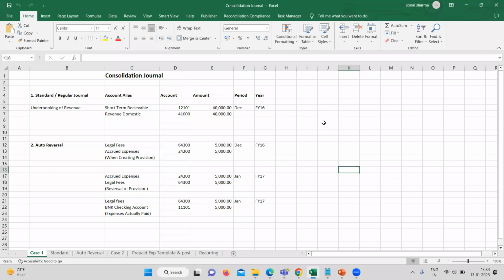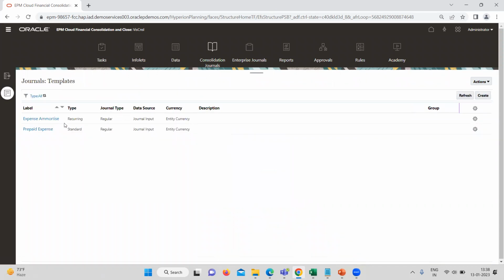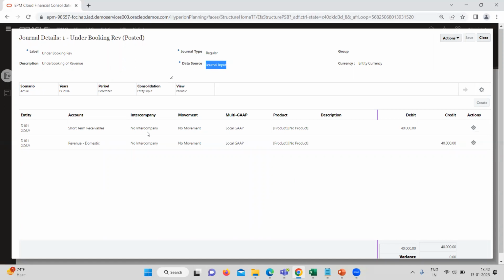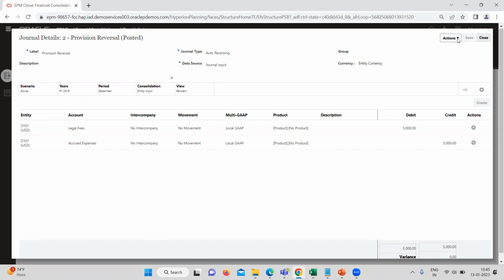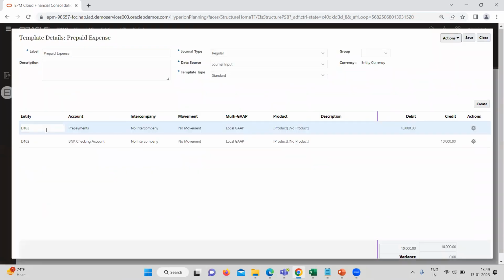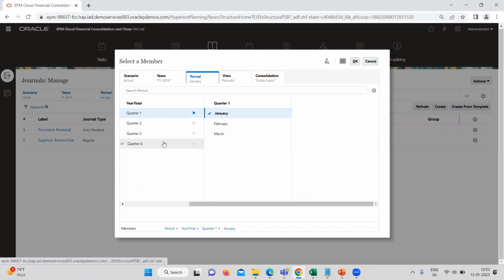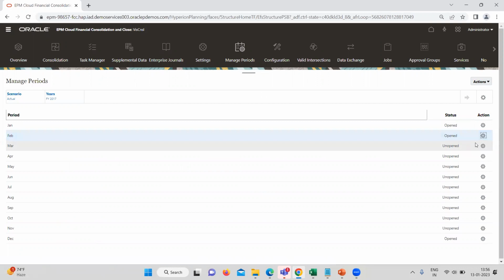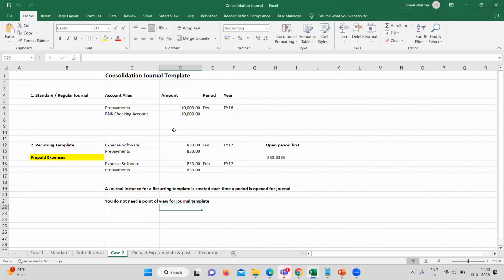Journal Posting (Standard, Autoreverse, Recurring)-Prepaid Expenses |Auto Reversing Journals in FCCS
This is another excellent video on Oracle FCCS (Oracle Financial Consolidation and Close Cloud). In this video, we have taught Journal Posting (Standard, Autoreverse, Recurring)-Prepaid Expenses
Auto Reversing Journals in FCCS